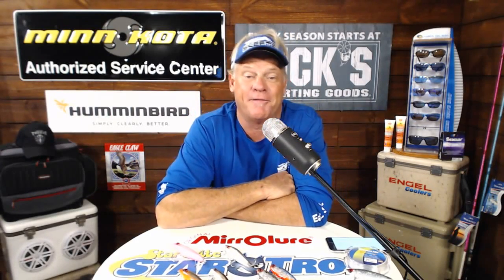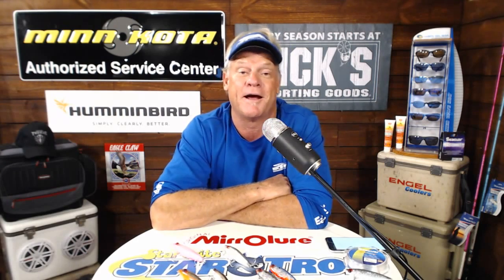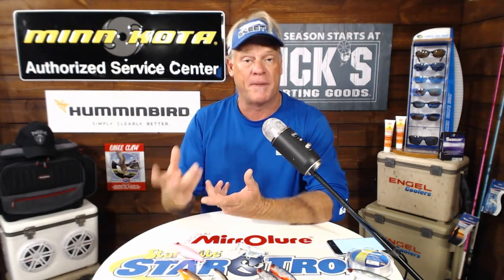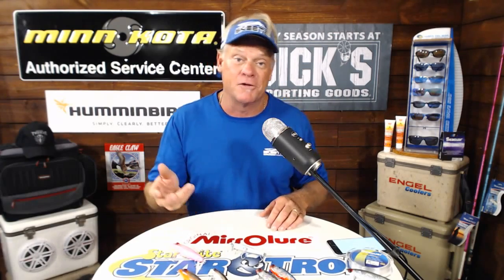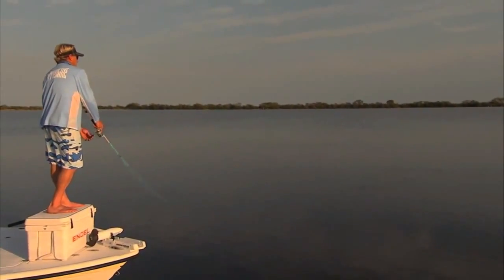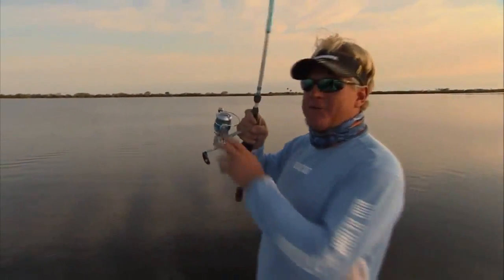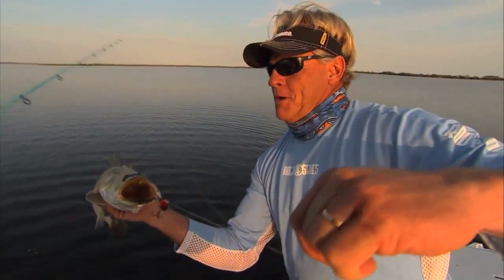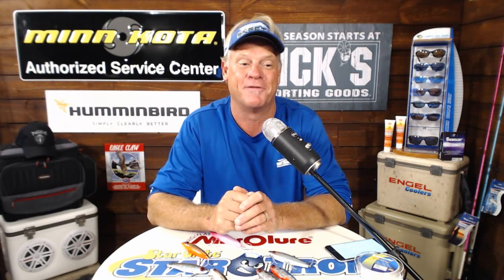How to Fish with Mirrolure Blair Wiggins Fishing Seminar - AF Live #2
This is Part 1 of AF LIVE #2 Mirrolure Fishing Lures Webinar. Capt Blair Wiggins explains all of the Mirrolure hard baits he uses and shows us video clips demonstrating the product including the 52M18 Classic Mirrolure, Top Dog for big trout, 18 color / greenback, Top Dog Junior, different retrieves, making noise to attract predators, Mogan Series Mirrolures with Trokar hooks, loop knots and more.

▬▬▬▬ Contests & Events ▬▬▬▬